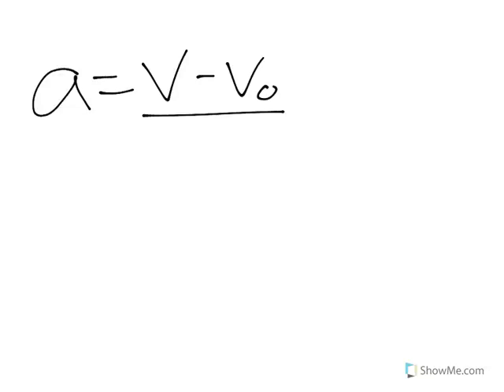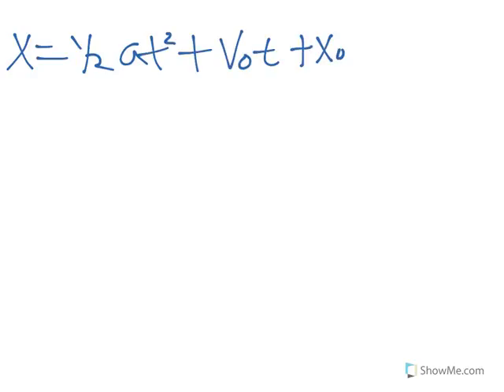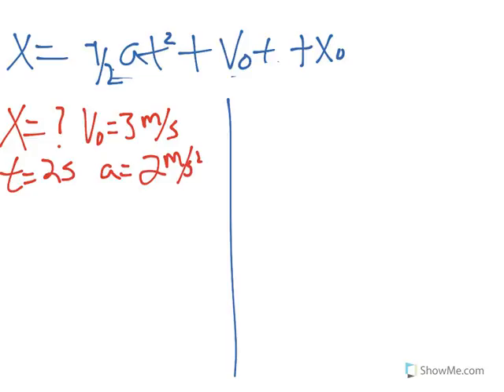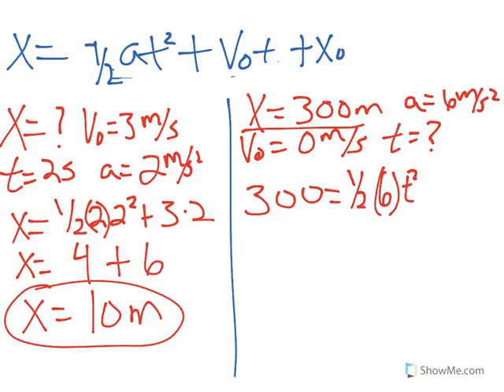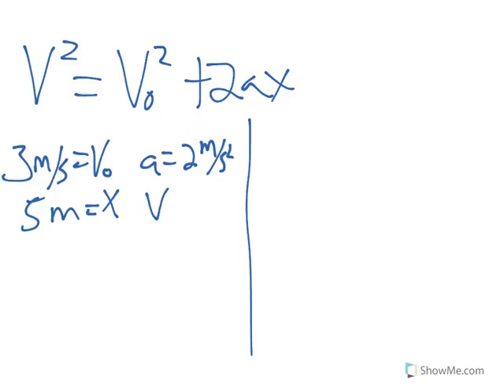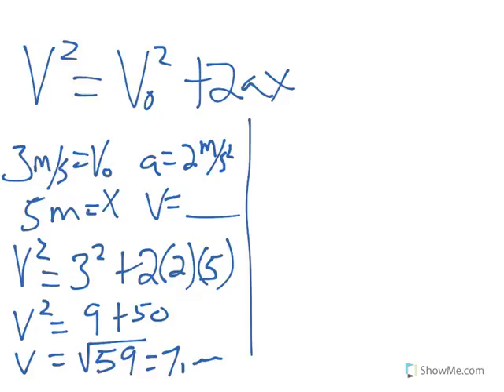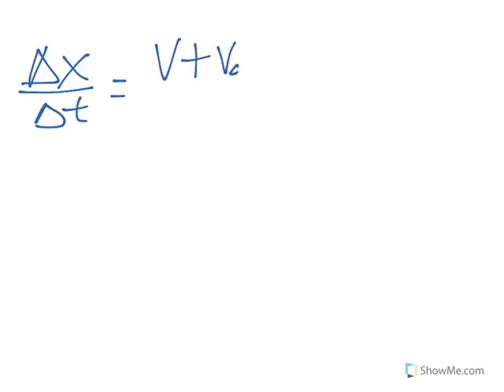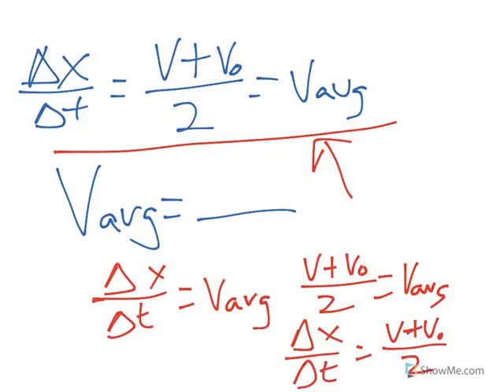Acceleration Formulas and Uses